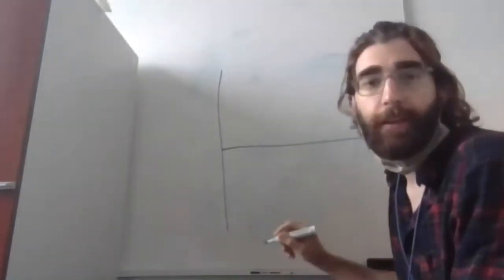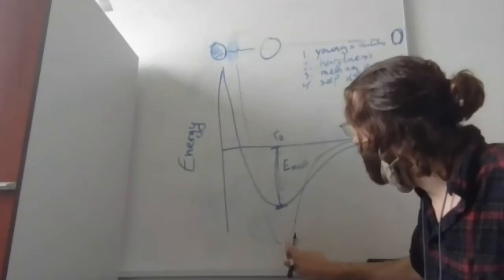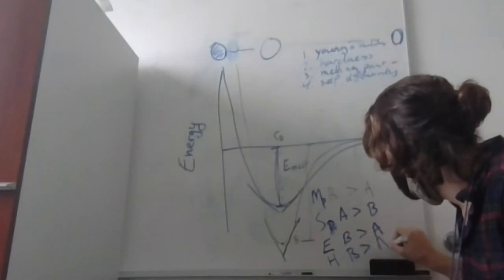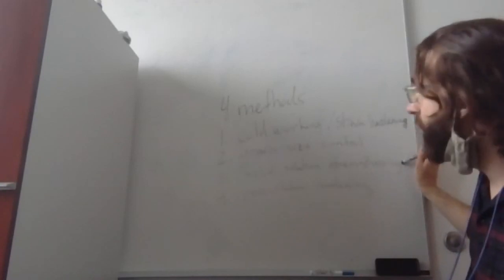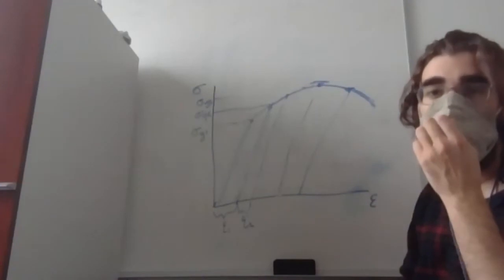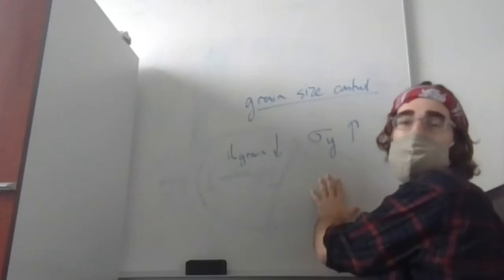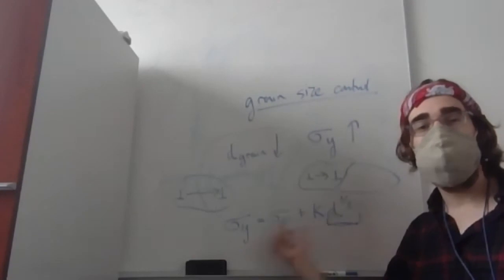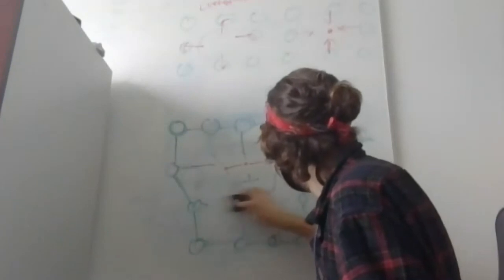metals getting stronger NOT CLICKBAIT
recitation 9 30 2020 SBU ESG 332